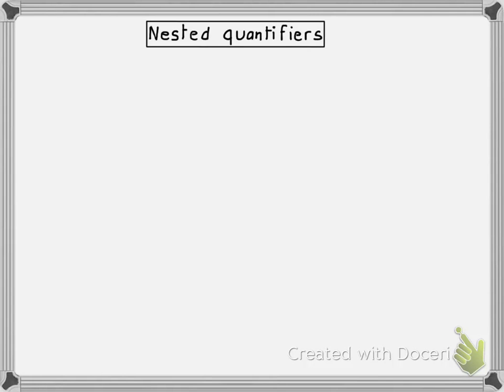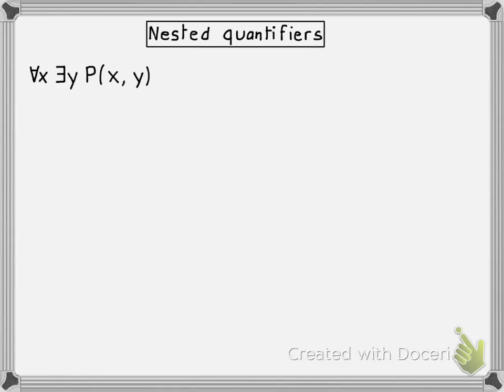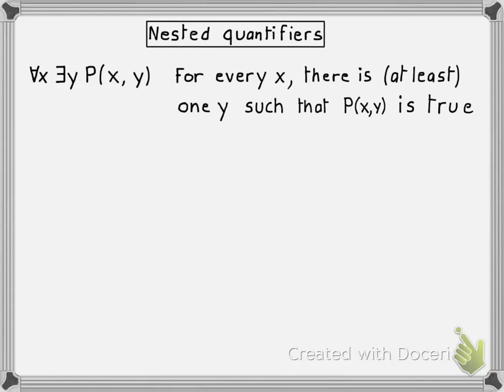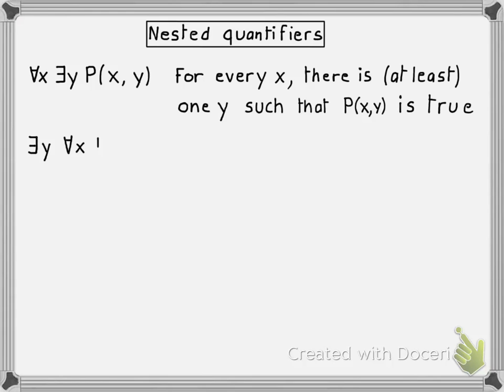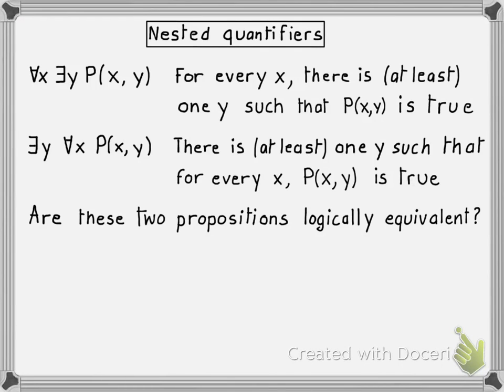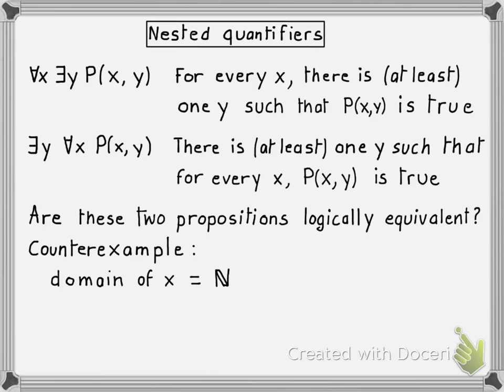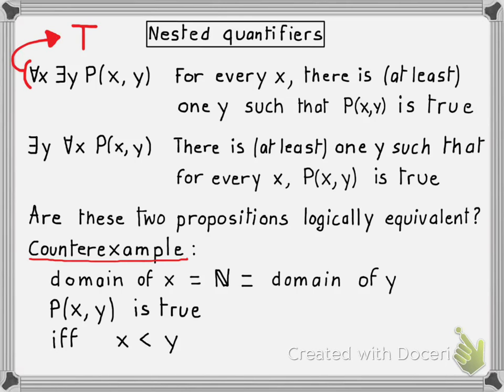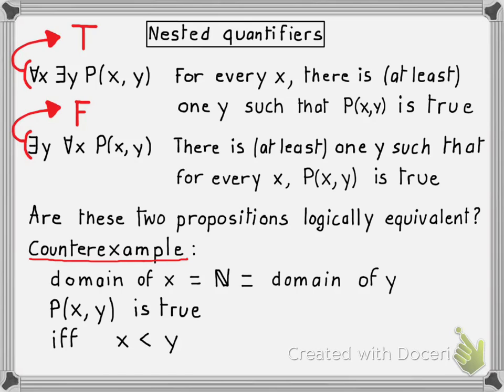Discrete Structures [Lecture 7 / Segment 1] - Predicate logic - Part 10/20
Nested quantifiers

The order of the quantifiers (sometimes) matters.